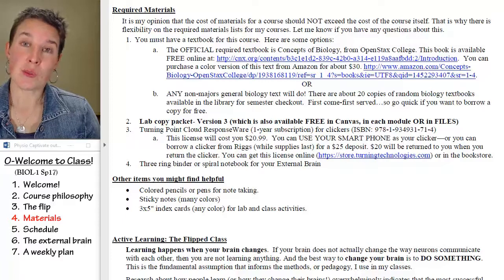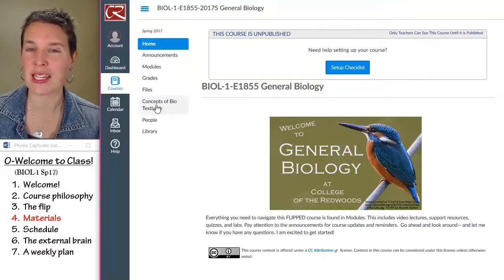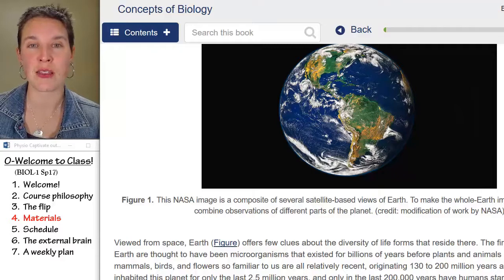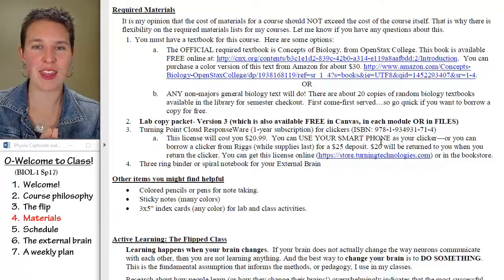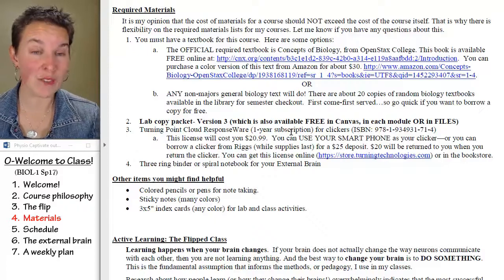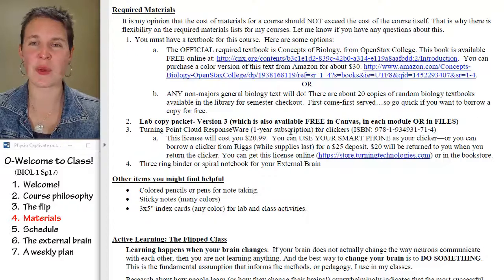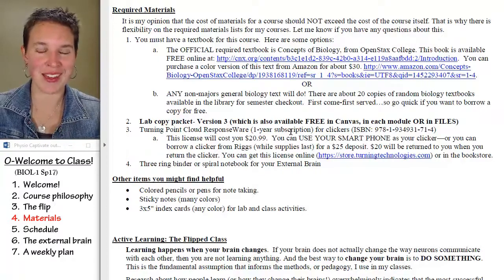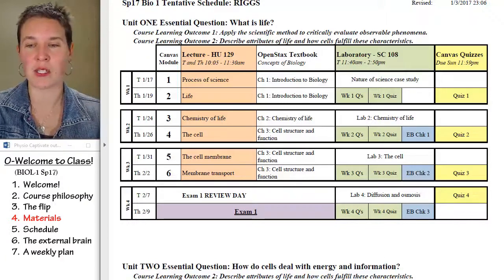Welcome GenBio 4- Course materials